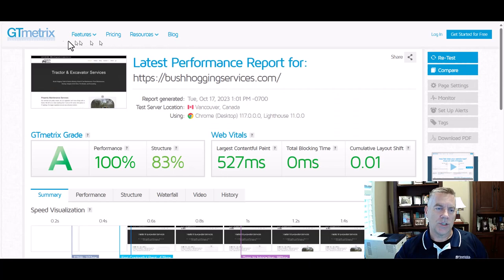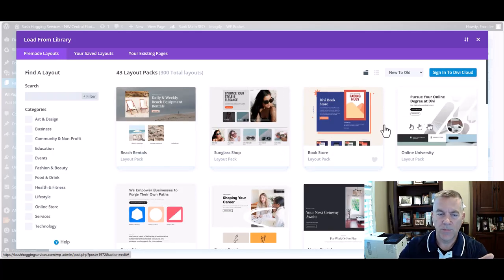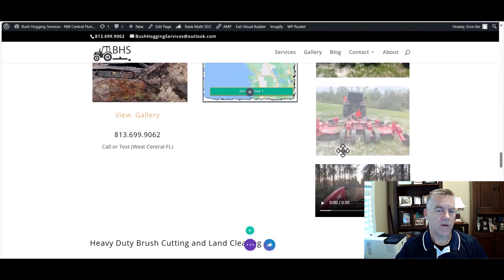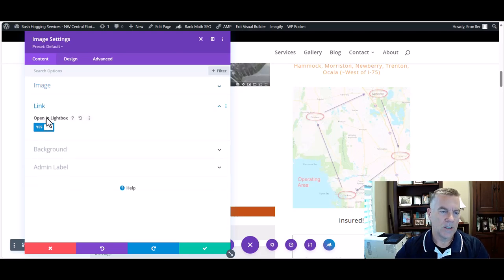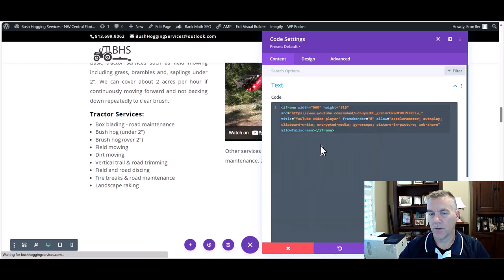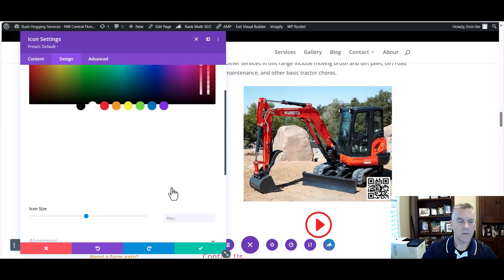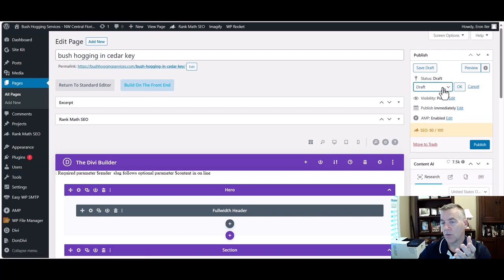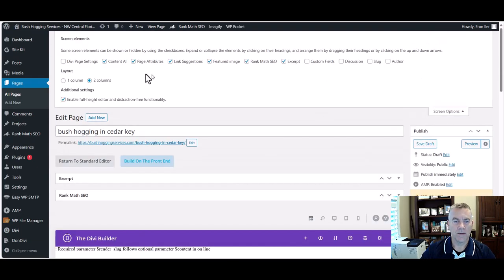Websites for Bush Hogging Businesses Part 2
Take a look inside a typical website builder that anyone can learn. Divi from Elegant Theme provides an easy to use framework to select, drag and drop, or adjust pre-made widgets making web design available to anyone willing to put in a little effort.

to see how I build my website.